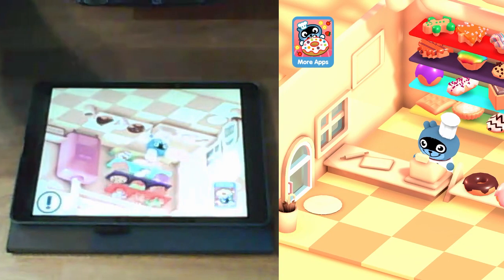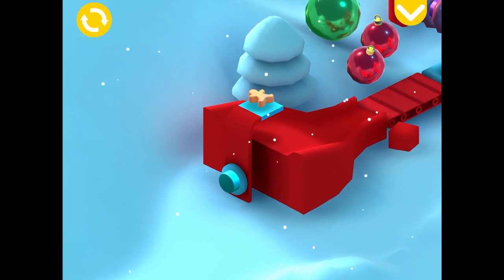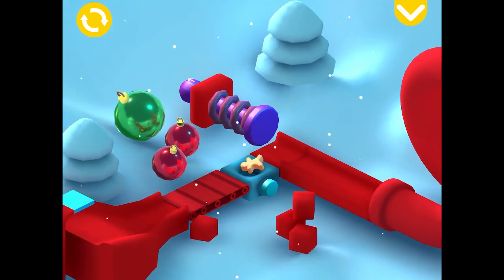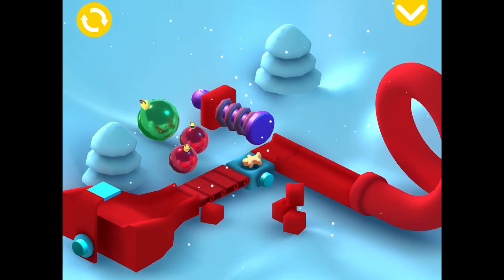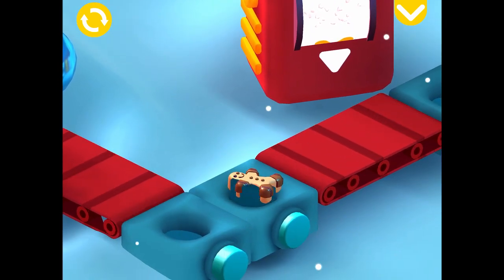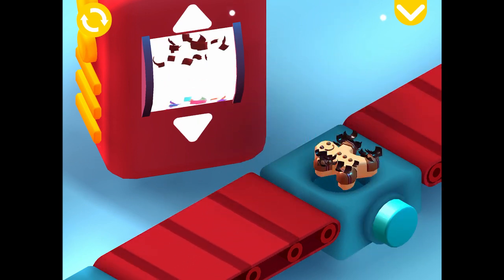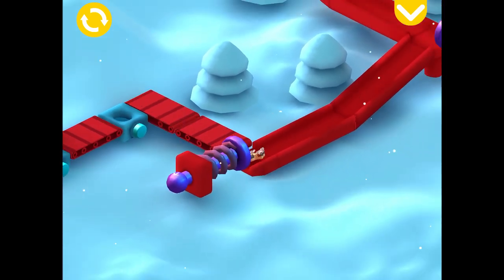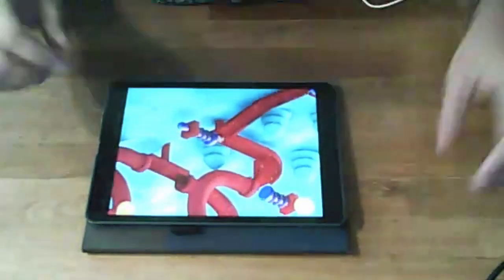Pango Bakery - App for Kids Presentation and Walkthrough with Julien Akita from Studio Pango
--- WERSJA POLSKA PONIŻEJ ---

In this episode we are talking with Julien Akita, CEO & co-Founder of Studio Pango about their latest app - Pango Bakery.

What is the main idea behind the app?
Who is it for?
On what platforms is it available?

Watch the interview to find out the answers for those questions and enjoy the game walkthrough.

If you are a creator or a maker of educational apps let us know, we would be happy to talk to you about your app.

Pango Bakery
iOS:

--- WERSJA POLSKA ---
W dzisiejszym odcinku rozmawiamy z Julienem Akita, SEO i współwłaścicielem Studio Pango, o ich najnowszej aplikacji Pango Bakery.

O czym jest aplikacja i skąd wziął się na nią pomysł?
Dla kogo jest przeznaczona?
Na jakich platformach działa i ile kosztuje?

Na wszystkie te pytania znajdziecie odpowiedź w dzisiejszym odcinku.  Zobaczycie też na czym gra polega i jak wygląda przejście jednego pełnego poziomu gry.

Jeżeli chcecie opowiedzieć nam o swojej zabawce czy akcesoriach lub usługach dla dziecka lub rodzica, skontaktujcie się z nami pisząc maila na adres lub przez Facebooka.
Appysmarts Discover to kanał, w którym producenci, dystrybutorzy i osoby związane z branżą dziecięcą opowiadają o swoich produktach i usługach.
Rozmawiamy o zabawkach tradycyjnych ale także prezentujemy zabawki STE(A)M. Przeprowadzamy wywiady z twórcami zabawek i akcesoriów a także producentami edukacyjnych aplikacjach mobilnych i webowych.

Spotykamy się aby porozmawiać o tym co ciekawego można znaleźć na półkach w sklepach tradycyjnych i internetowych, o nowościach, wyjątkowych zabawkach i akcesoriach dla dzieci i rodziców. Prezentujemy usługi skierowane do branży dziecięcej ale także bezpośrednio do rodziców i opiekunów.

Appysmarts.com to portal z recenzjami i rekomendacjami aplikacji mobilnych dla dzieci stworzony w 2015 roku. Kanał jest skierowany głównie na rynek międzynarodowy.
Współpracujemy z producentami aplikacji mobilnych i zabawek w tym zabawek STE(A)M na całym świecie.